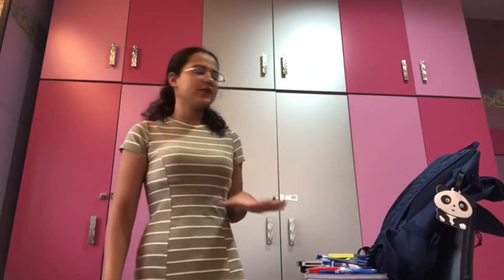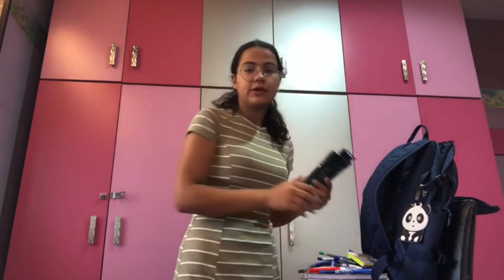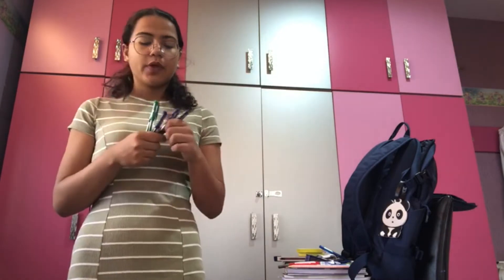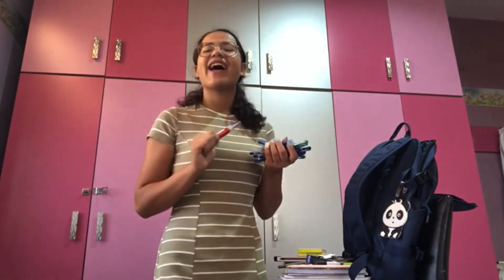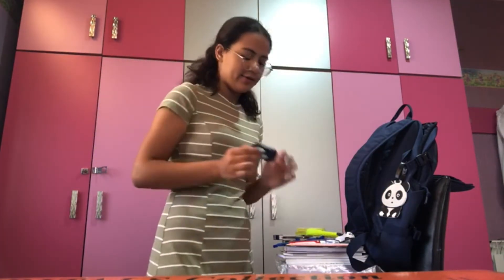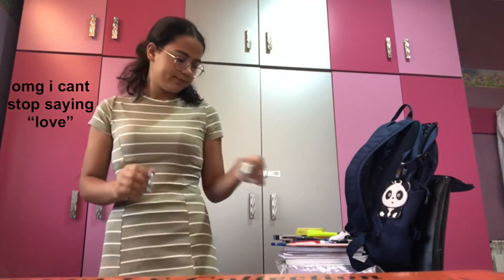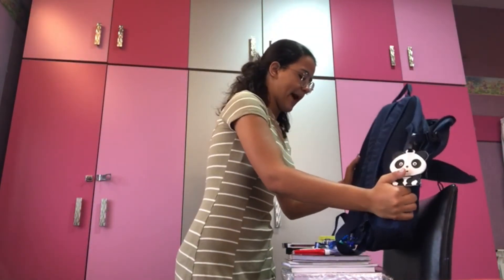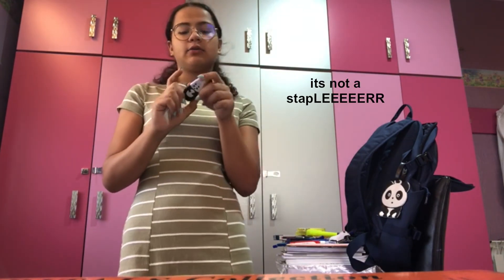Back to School Haul!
Welcome to my back to school haul! Hope you liked it! Subscribe and don't forget to follow me on my other platforms, links down bellow! give it a thumbs up, turn on the bell notification to get notified when I post EVERY Thursday and comment down below ideas for my next video.
-Fan page on instagram: _dave.franco1985_
Editor: Jana El Baba
Photographer: Sara Kaddoura
Used to edit video: Imovie & Photoshop